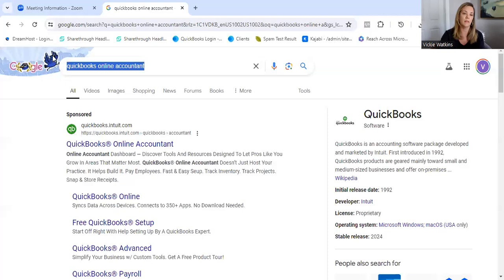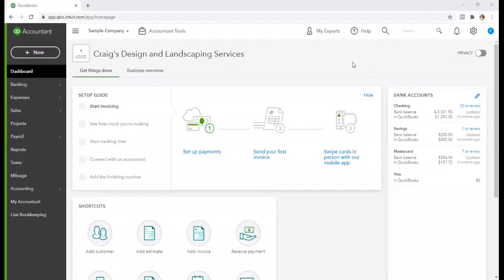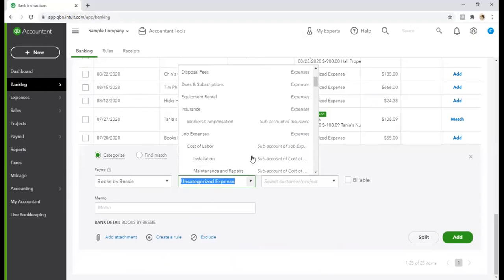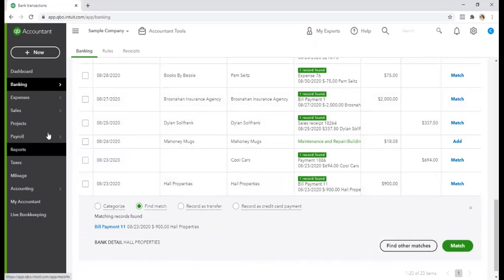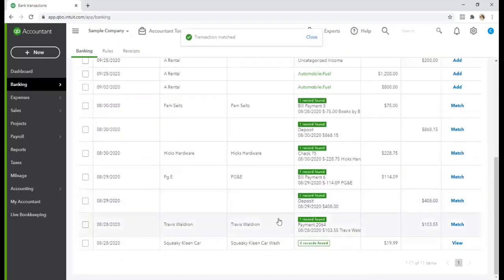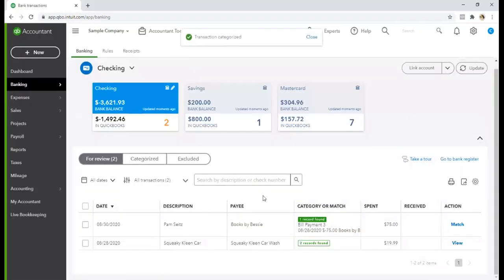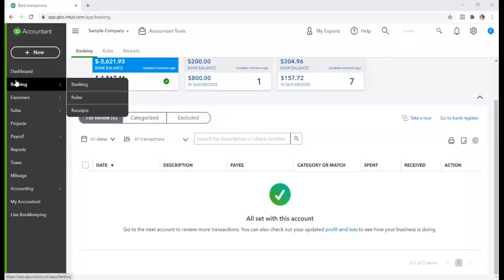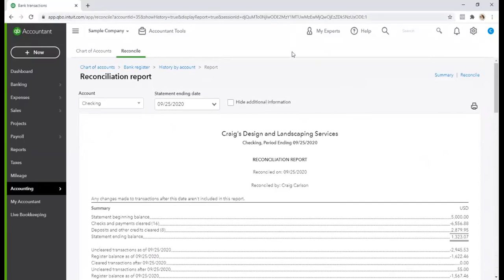Practice BOOKKEEPING Before You Ever Land a Client | Add It All Up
Finding ways to practice bookkeeping can be so hard and knowing if you really know how to do bookkeeping is just as hard. In this video, I provide a practical way to practice your bookkeeping skills using QuickBooks Online.

This video is not endorsed by QuickBooks.

Skip ahead for you who already have a QBO Accountant account - 2:42